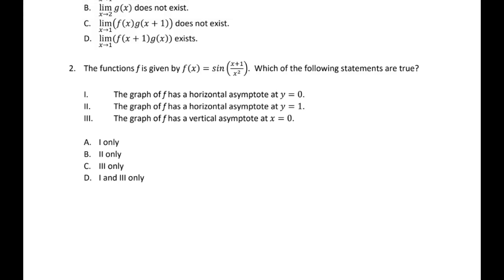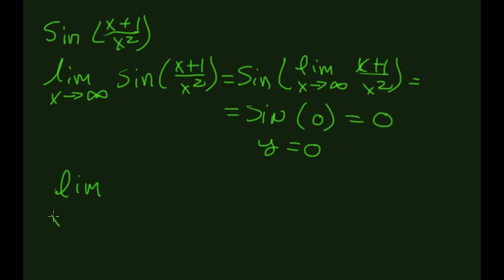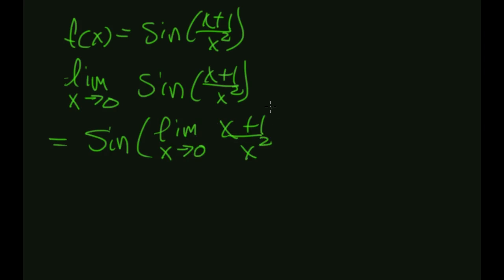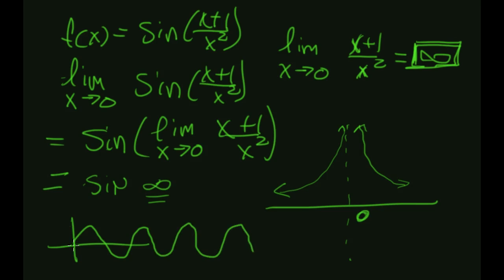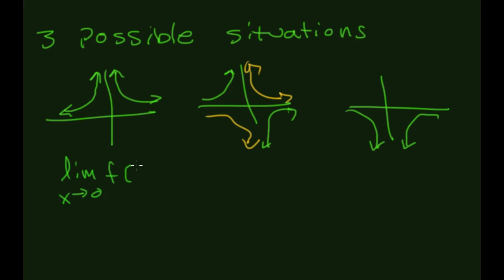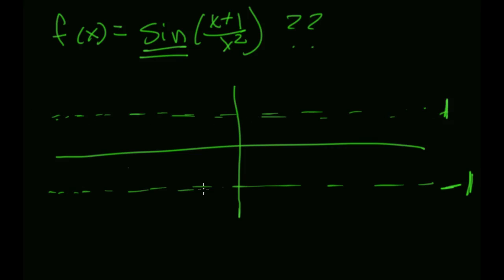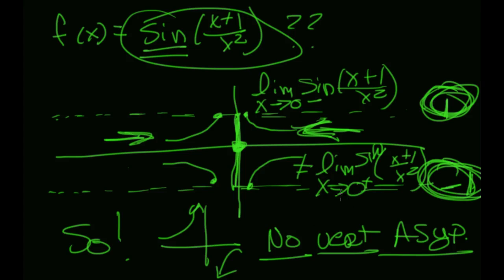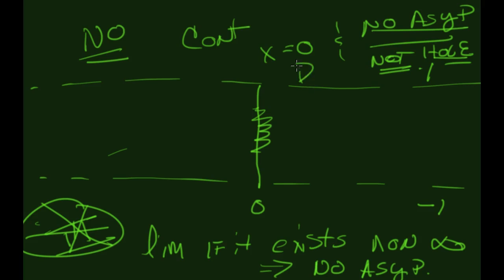Problem 2 From Review